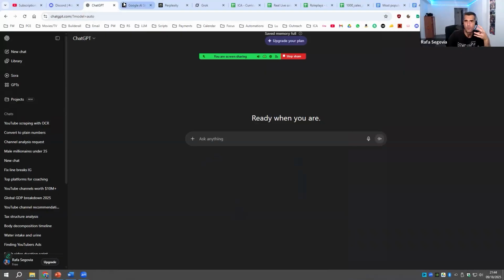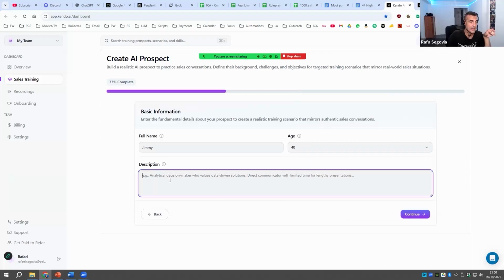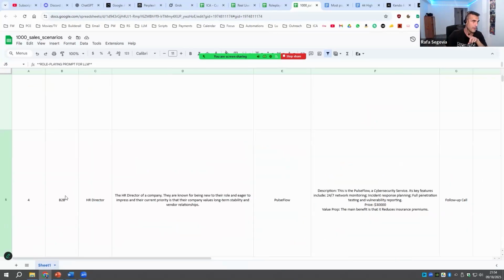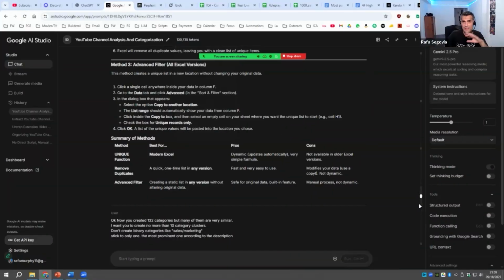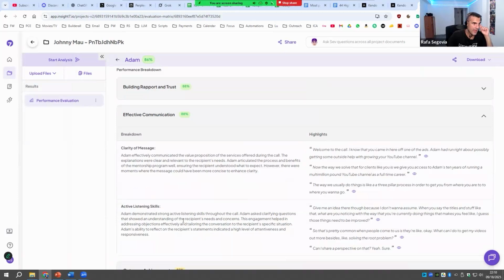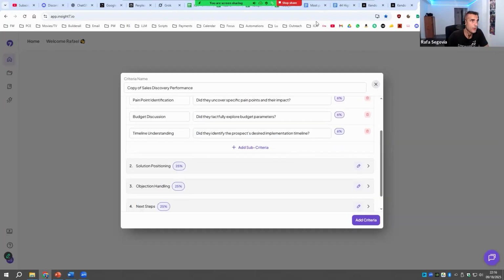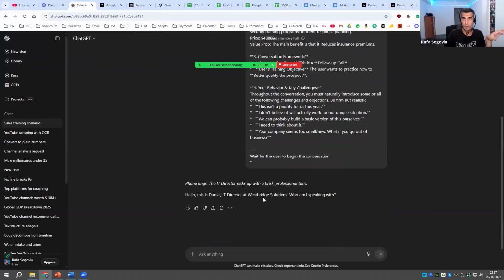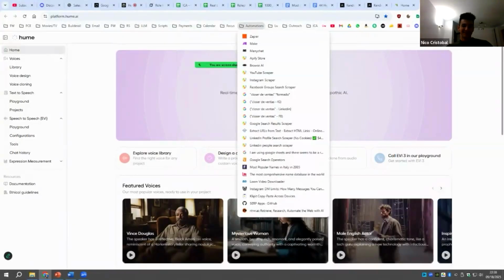How to Use AI to Make a S**t Ton of Money as an International Closer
Book a Free Call to improve your English and work in the US as a High-ticket Closer 👇

00:00 - Using AI to practice sales and get feedback
00:35 - Four effective AI models for roleplay practice
01:23 - Setting up a prospect persona in Kendo AI
01:45 - Cloning a prospect from a real sales call recording
02:51 - Using a 1,000-scenario database for diverse practice
04:01 - Selecting specific training objectives
05:30 - Live AI Roleplay: Handling the "not a priority" objection
09:25 - How to use AI voice mode for realistic conversation practice
12:00 - Getting detailed feedback on your performance from AI
14:27 - Live AI Roleplay: Handling a skeptical mortgage prospect
16:36 - Managing an overly difficult AI prospect mid-roleplay
18:51 - Addressing the "rent vs. buy" objection with emotional logic
20:13 - Using the fear of missing out to close the deal